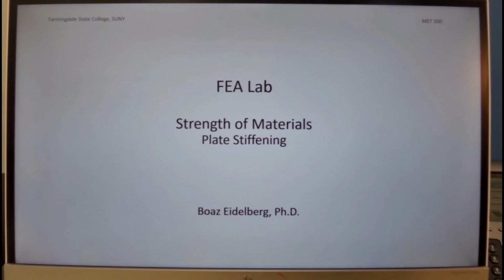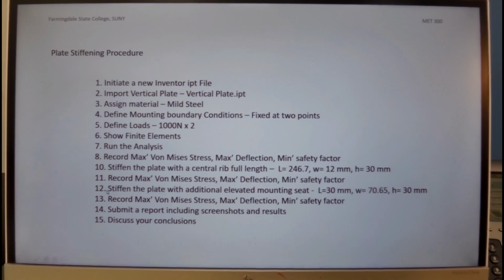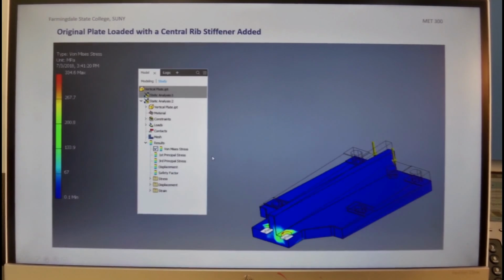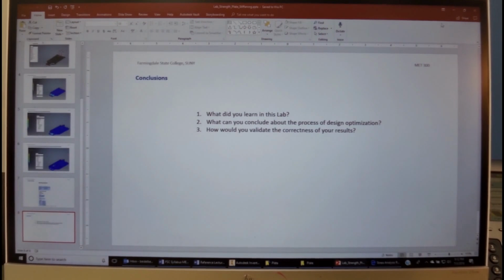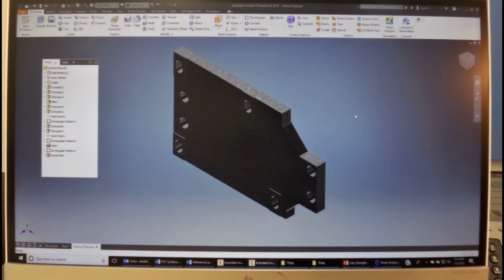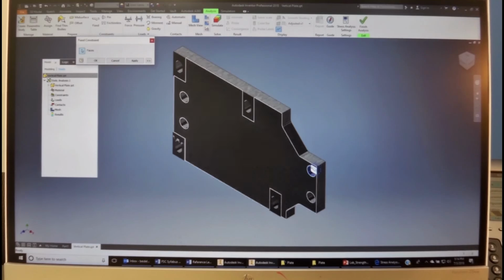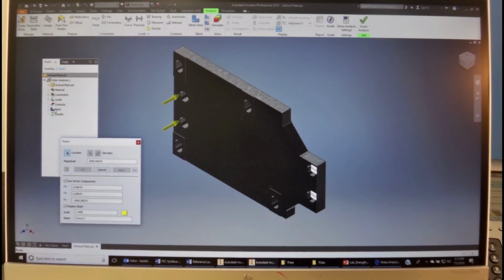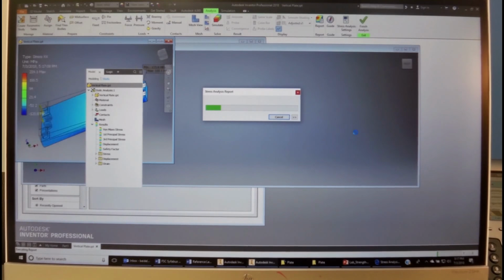FEA Analysis Plate Stiffening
FEA Lab assignment of plate stiffening